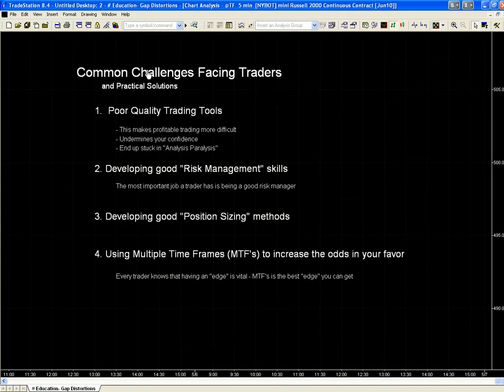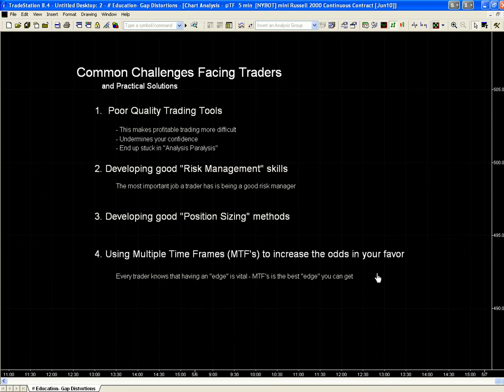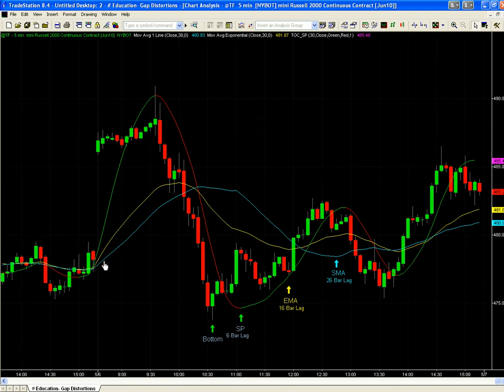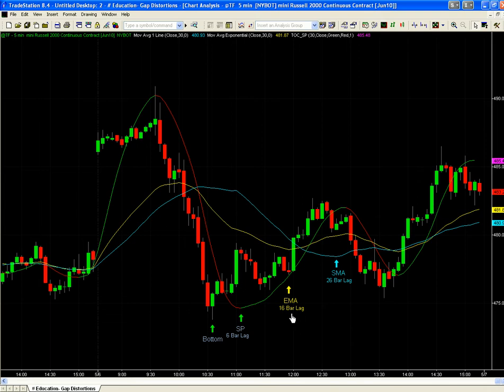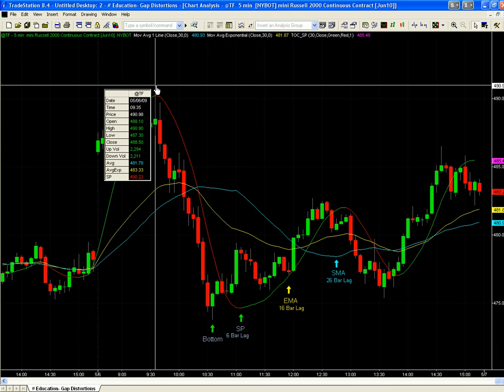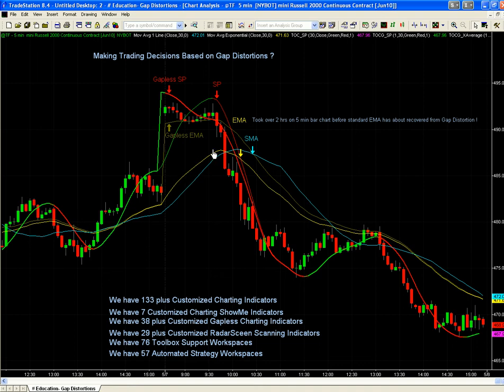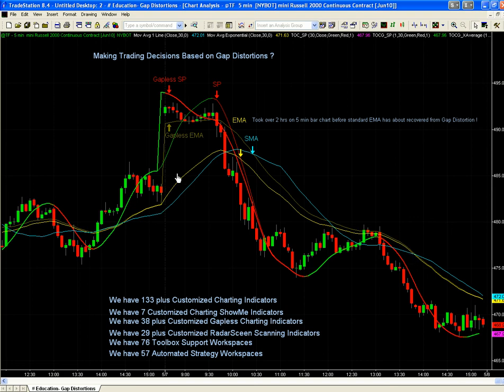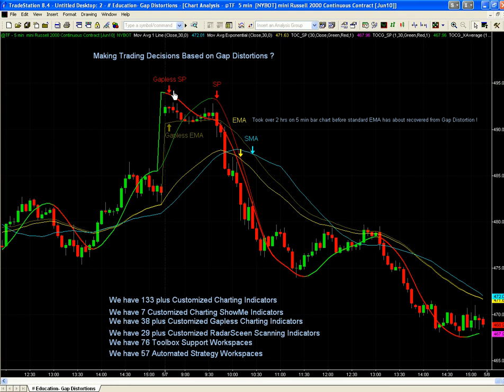How_Gap_Distortions_are_Chewing_into_Your _Profits.avi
presents How Lag & Gap Distortions are Chewing into Your Trading Profits.  These two issues cause traders to make decisions that the Indicator say are right but the distortions cause the indicator to be wrong and the Traders Indicator should be tell them the opposite information.  See the practical effects and solutions to these two issues.